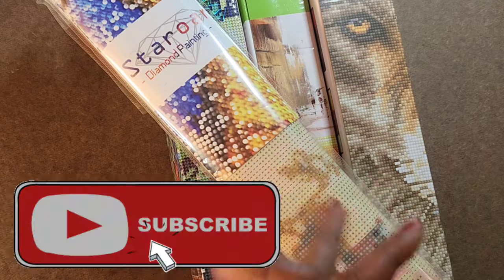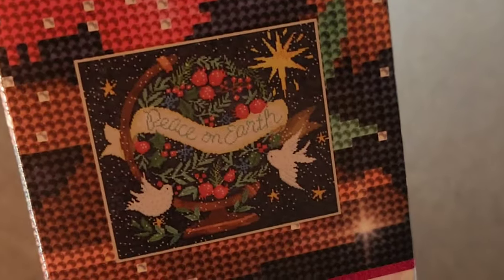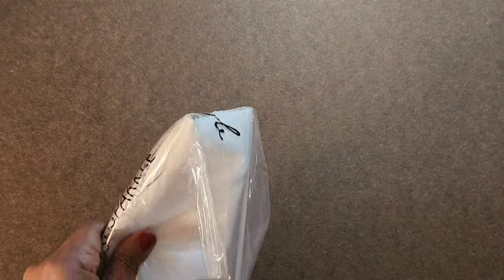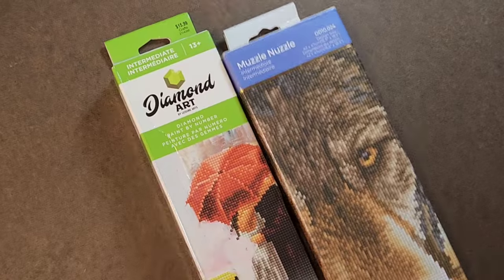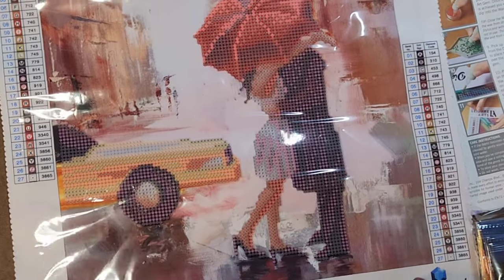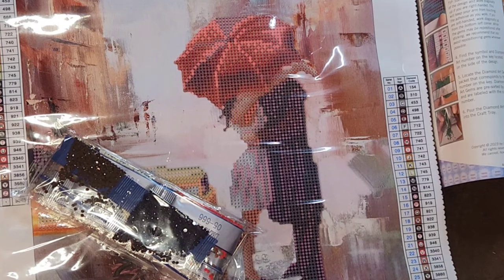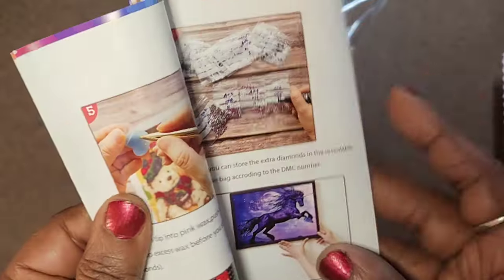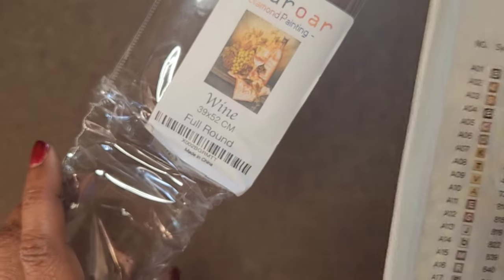Diamond Painting| Retail Therapy| Retail DP 🛒 | Premium Quality💎 + Sale 💰 Buy now 💸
Hey Folks, Four (4) Diamonds from Retail outlets I've acquired.  Wanted to take a moment to share them with you.  Leisure Arts, Diamond Dotz and Staroar are all new Brands to me, let's see what I think about them.  Enjoy